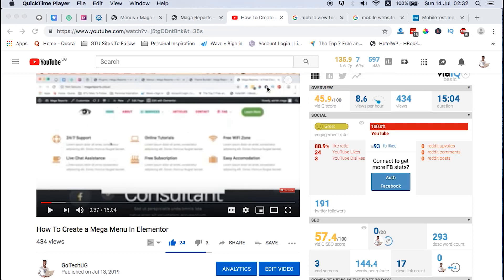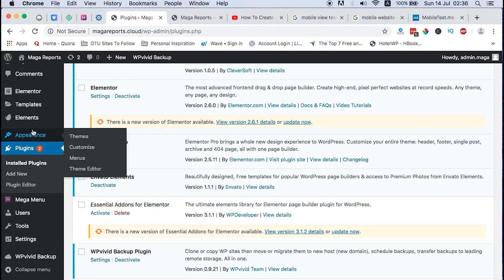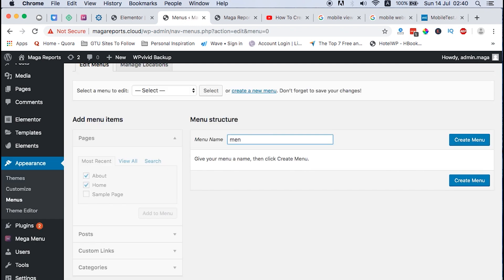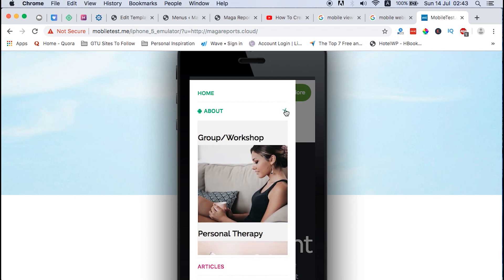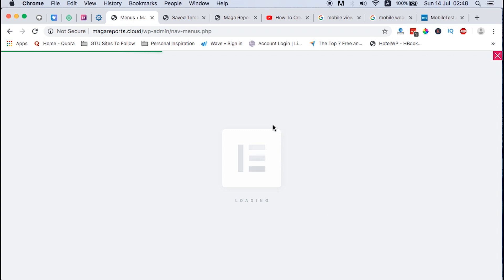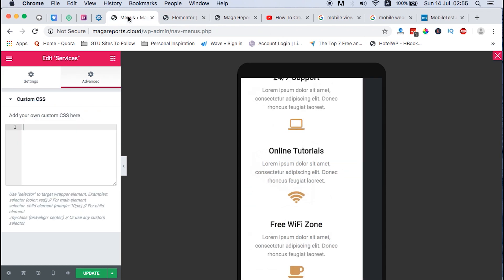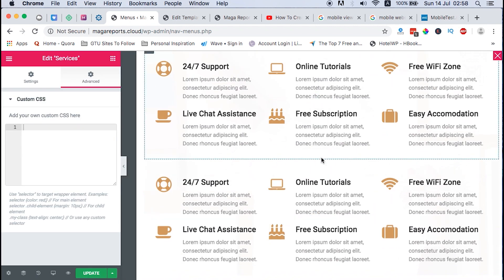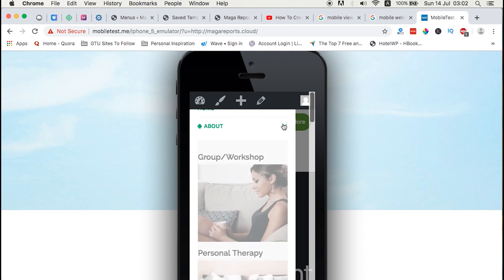How To Create Mobile Mega Menus in Elementor (Mega Menu Tutorial)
In this video, i am going to show you in 5 steps how to create mobile mega menus in elementor step by step.

I also share with you the trick i use to get responsive mobile mega menus using the free clever mega menu plugin for elementor.

All you need for this tutorial is an elementor ready theme, elementor pro and clever mega menu plugin (free plugin)

This elementor mega menu tutorial will require you to have knowledge in creating WordPress menus and headers in elementor or simply checkout this channel for these tutorials.

Hope this brings you value.

Kwehangana Hamza
36869, Kampala